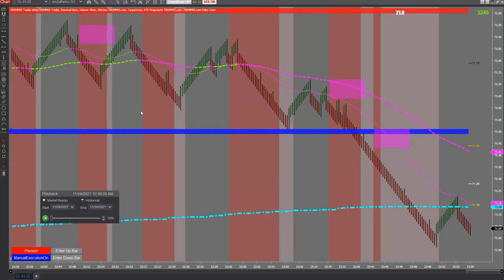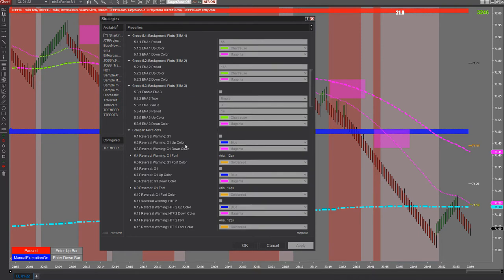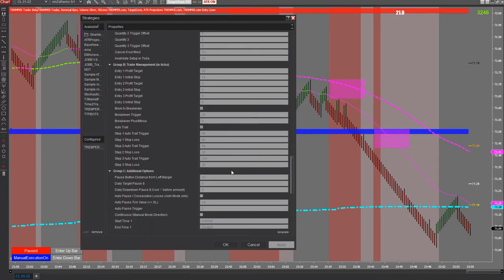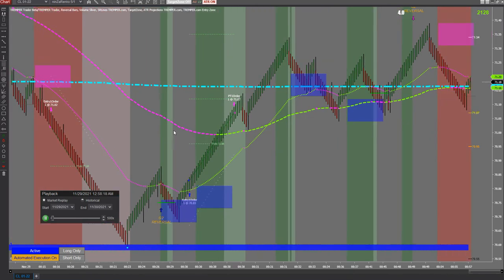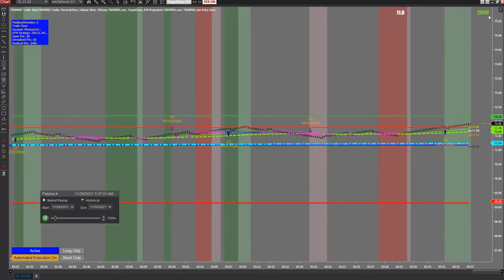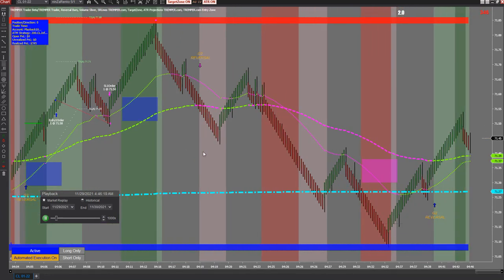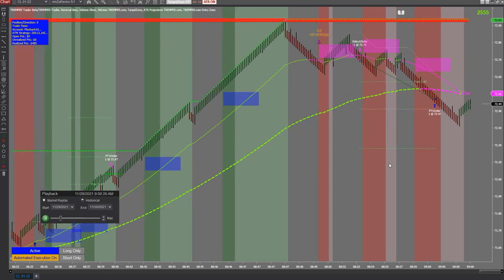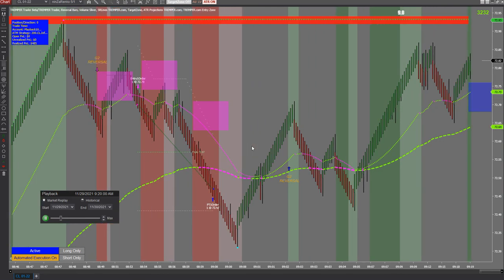TREMPER Trader Demo, 12/03/22